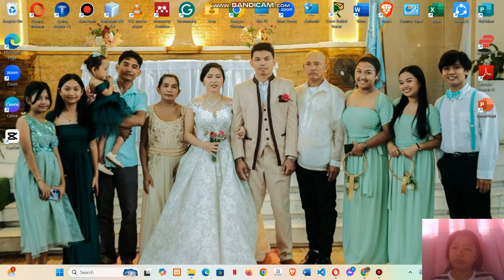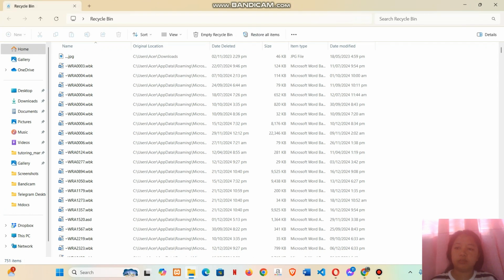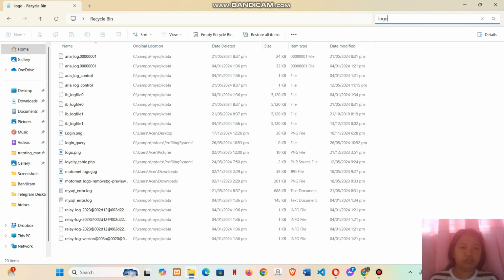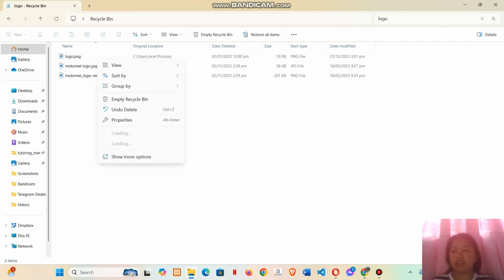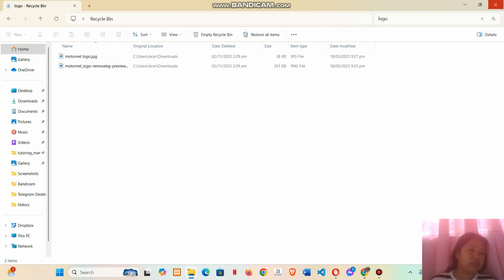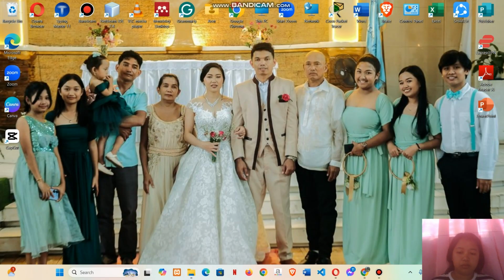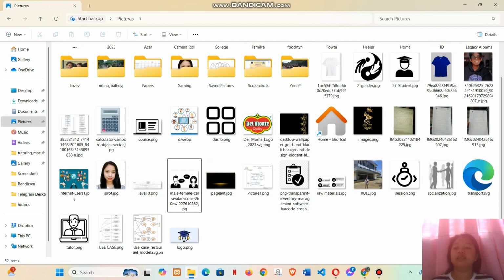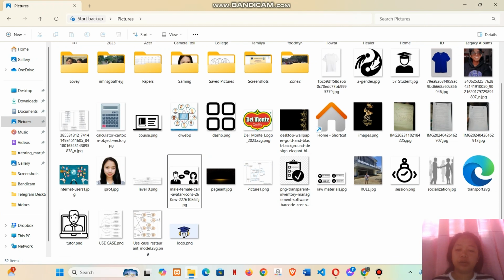proper way of retrieving a data loss or corruption